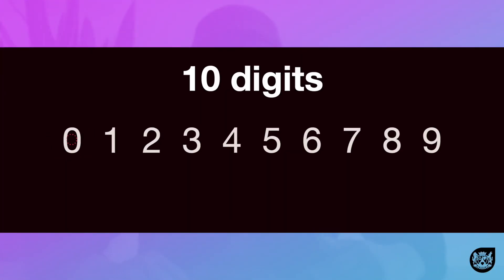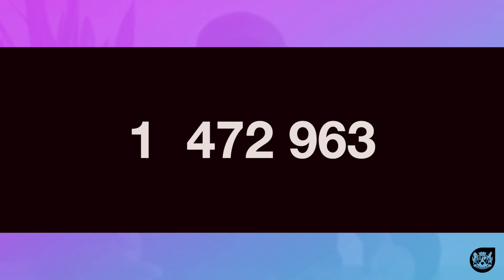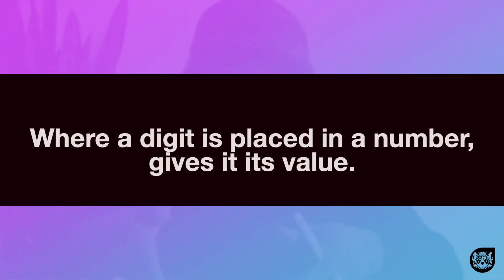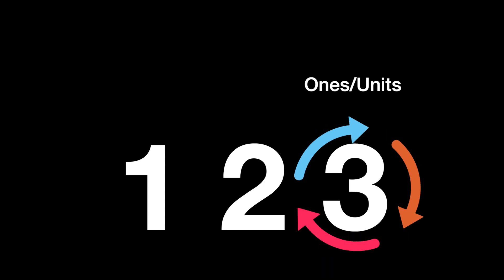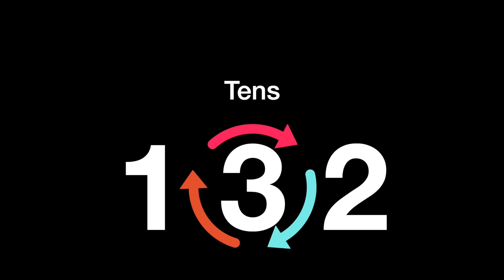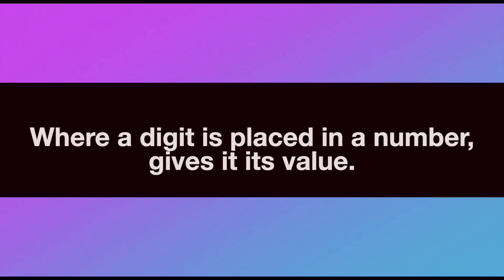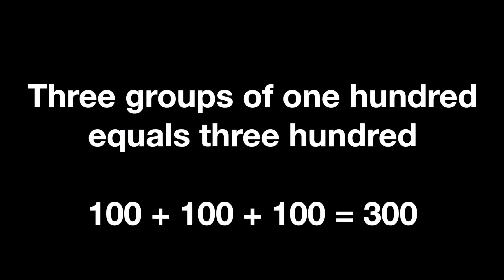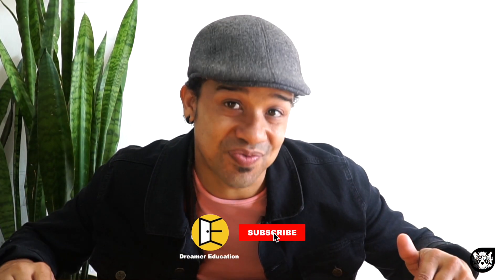1. The Base-10 Number System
This Math Video Series focuses on Base-10 Number System.

The WCEDs Mathematics strategy seeks to facilitate high-quality learning in Mathematics. The strategy focuses on integrating four dimensions of working towards and sustaining quality Mathematics teaching and learning.

Stay posted for more math videos